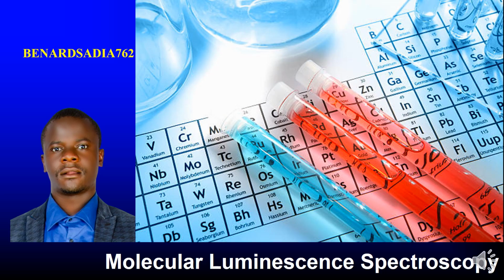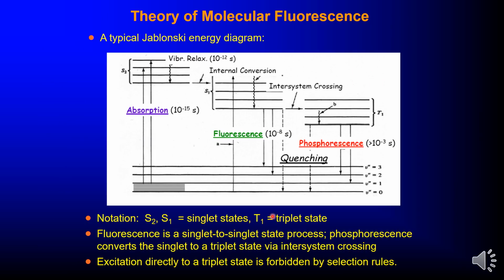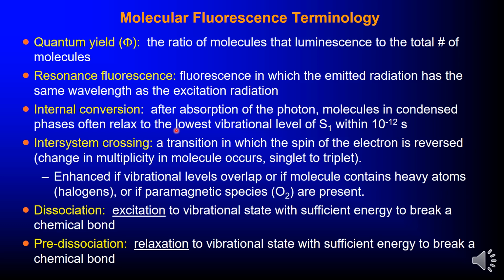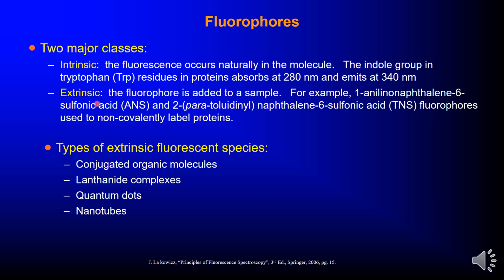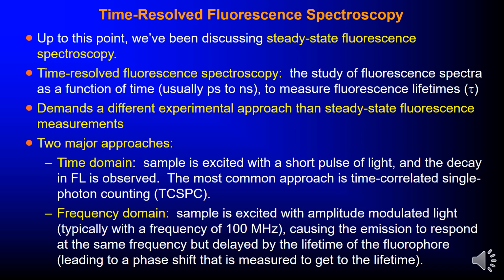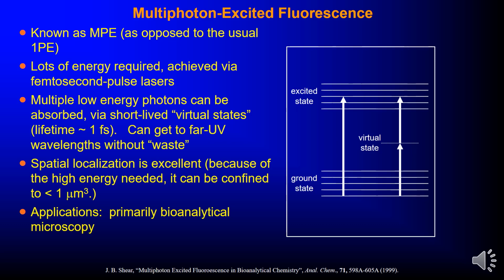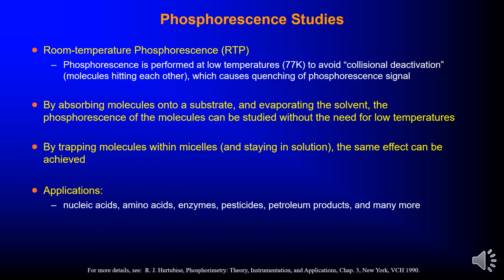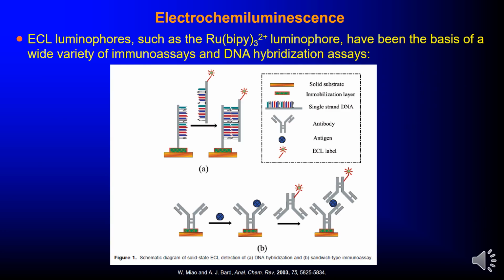Molecular Luminescence Spectroscopy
Luminescent Electronic Processes, History of Fluorescence Spectroscopy